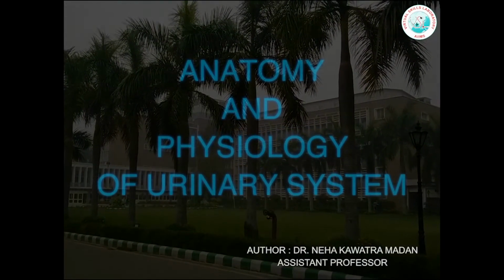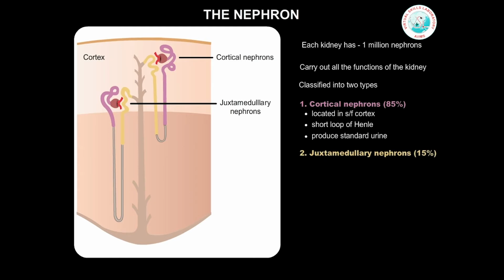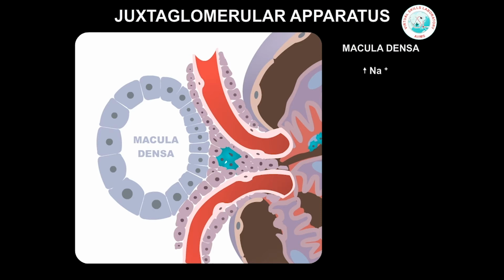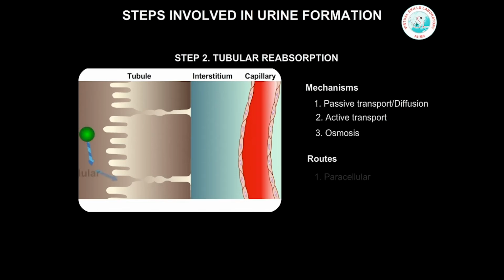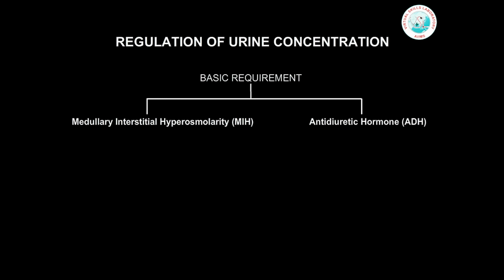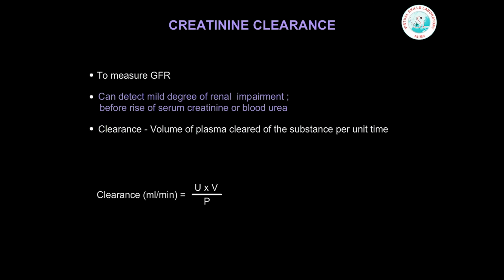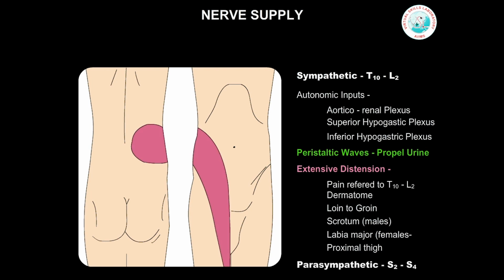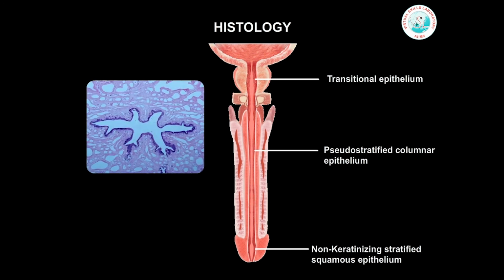Anatomy and Physiology of Urinary System